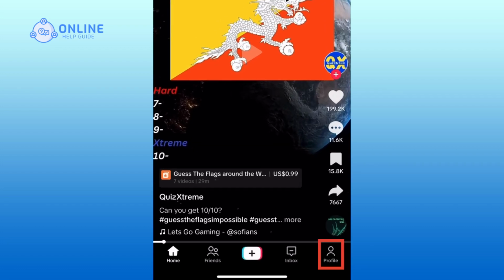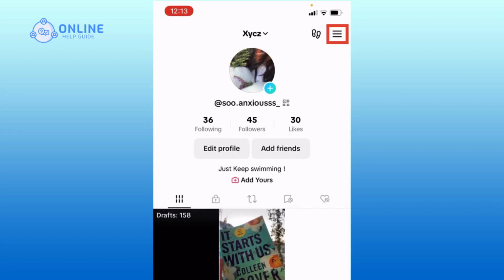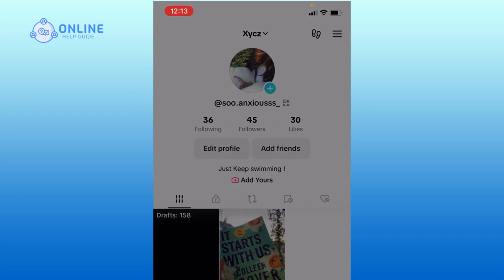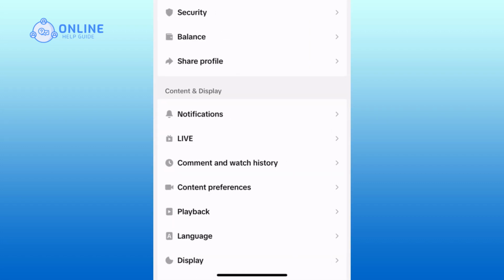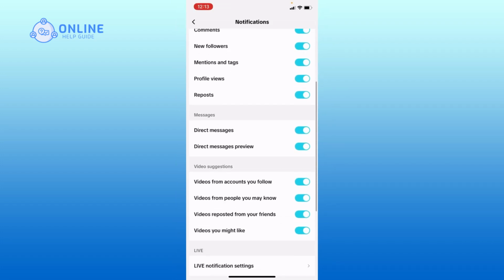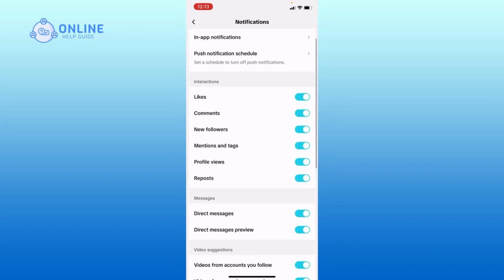How to Check TikTok Notification Settings | TikTok Guide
Curious about your notification settings on TikTok? This video tutorial will guide you through checking your notification settings. Learn how to manage your alerts and customize what types of notifications you receive from the platform. Watch this video and learn how to check TikTok notification settings.